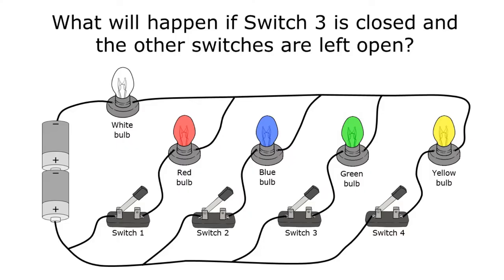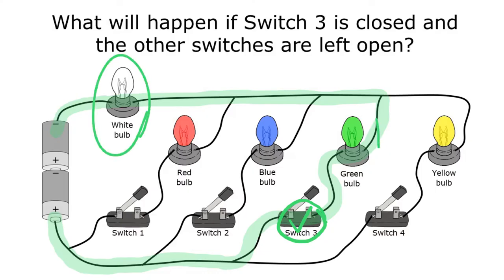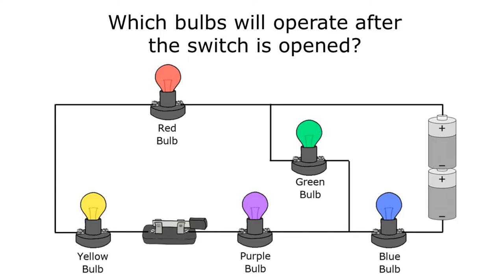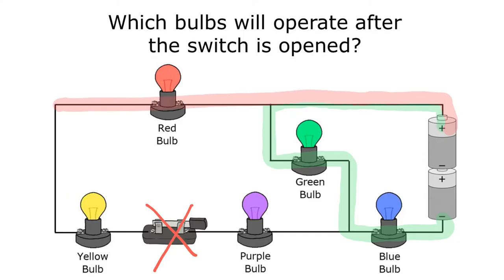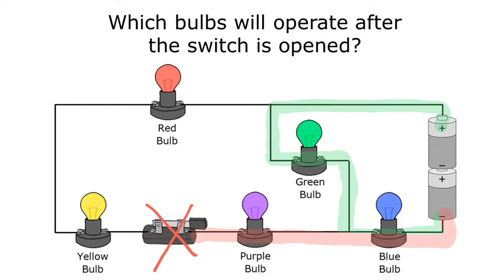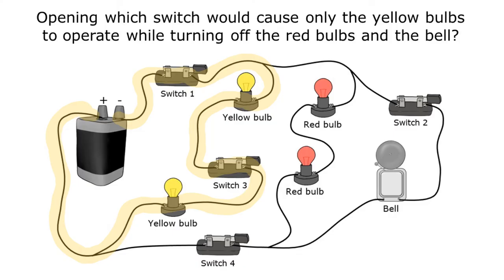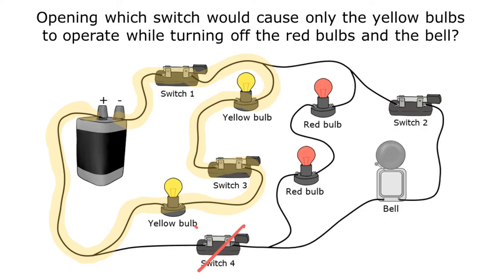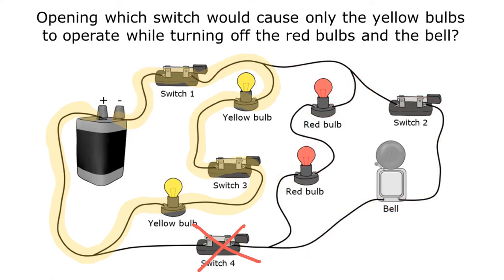Analyzing Circuits #3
This video shows students how to answer questions about what would happen when the position of switches in a circuit diagram are changed.